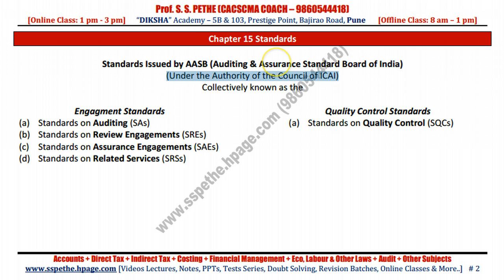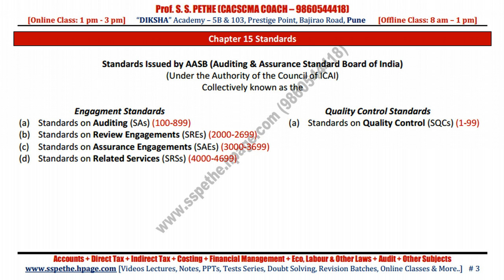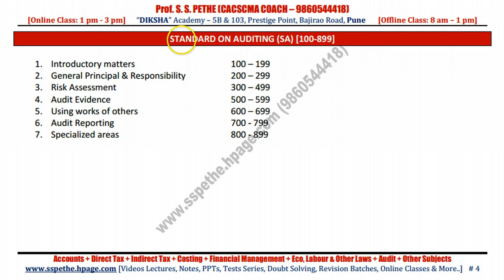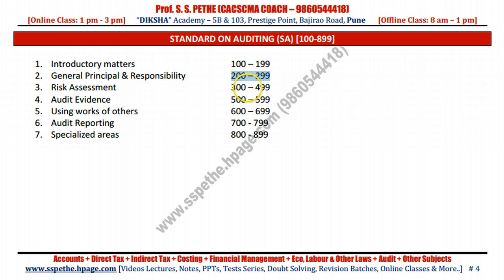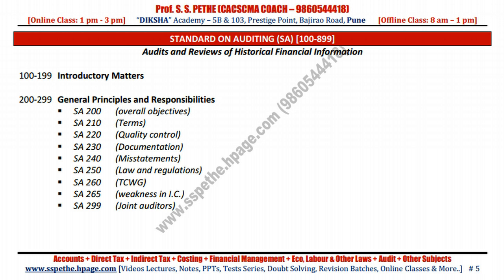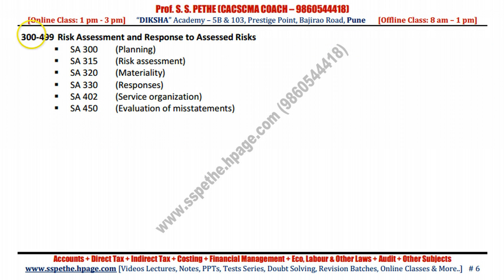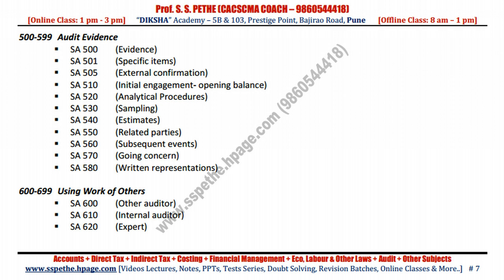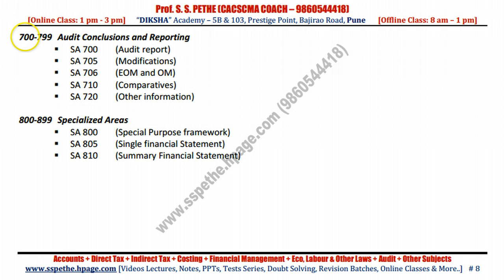SA = 1 = Introduction to Standards (CACSCMA COACH)